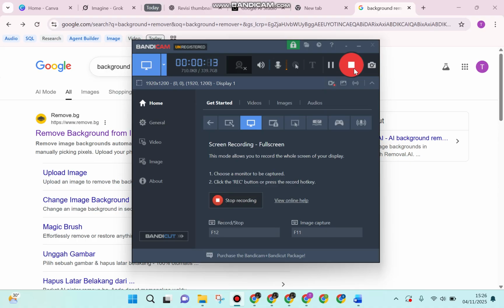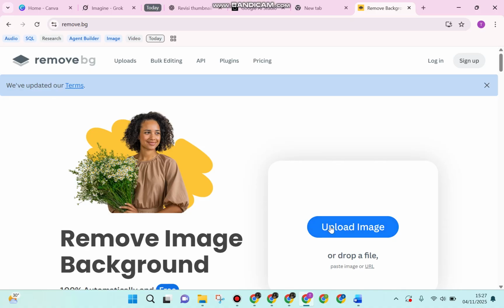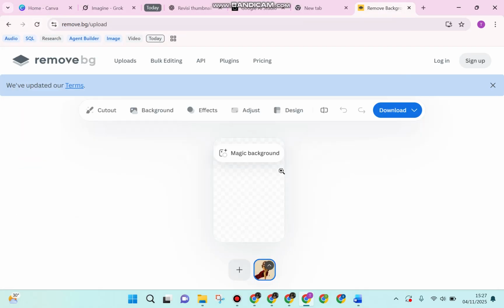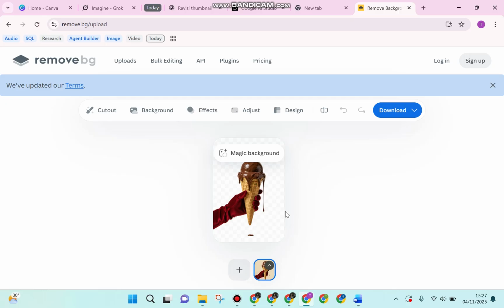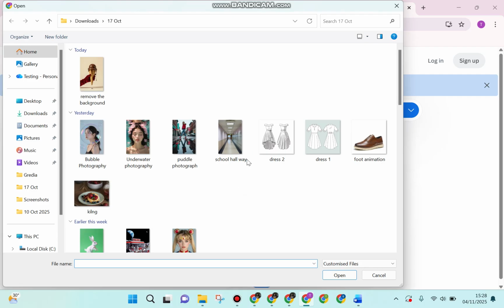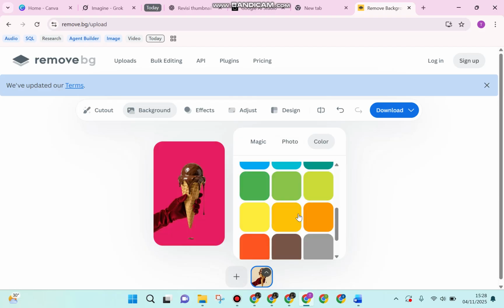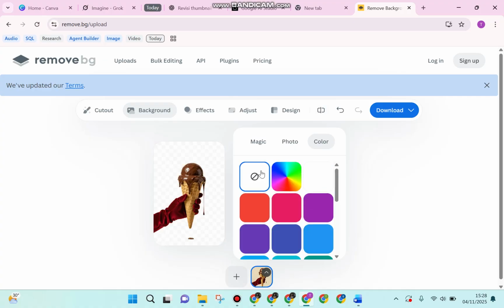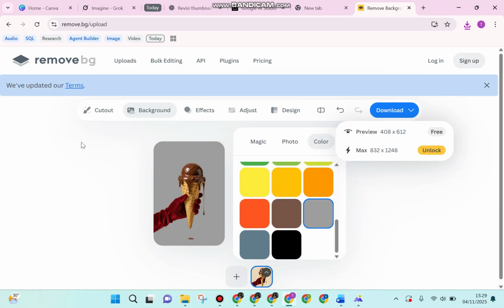How to Easily Remove and Change Picture Background | Free Tool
Learn how to remove and change an image background quickly and completely for free using remove.bg. This tutorial walks you through uploading a photo, automatically removing the background, adding custom colors or new photo backgrounds, and downloading your final edited image with ease.

0:00 Remove Image Background Tutorial
0:27 Using Remove BG Tool Online
1:10 Uploading and Removing Picture Background
1:33 Changing Background Photo and Color
2:36 Downloading the Edited Image